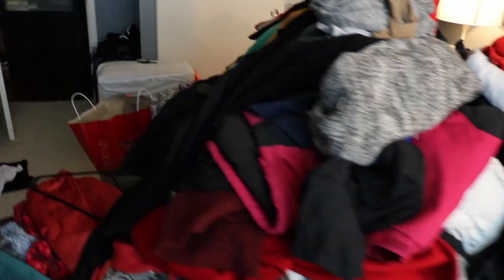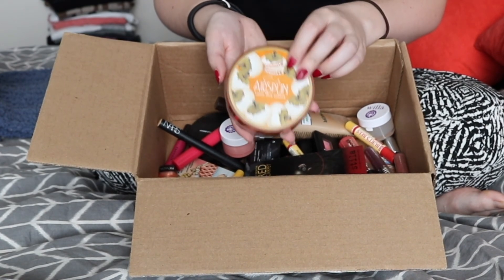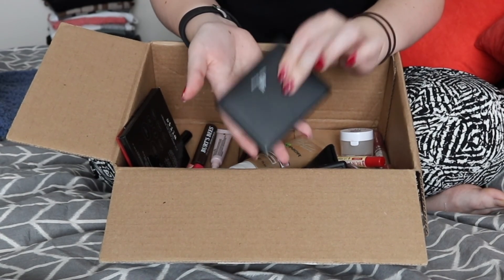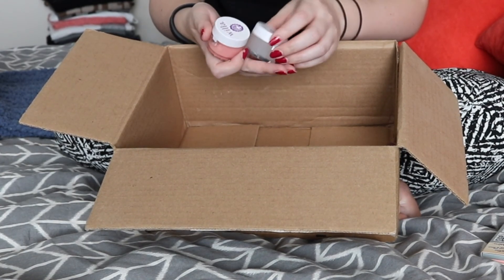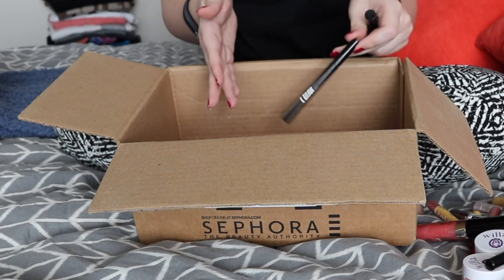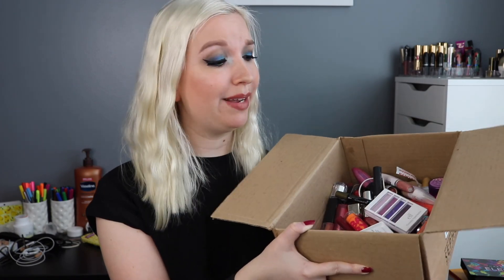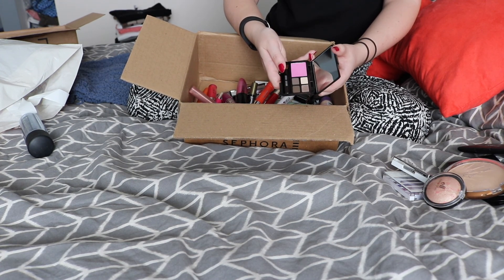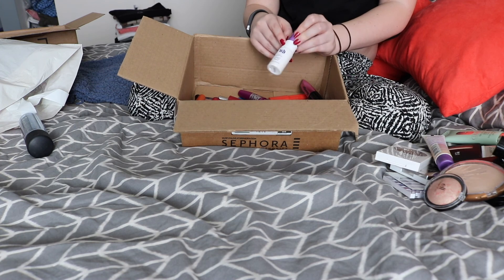Makeup Collection Purge: 2 Boxes of Makeup GONE!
bye bye see u nevr

Camera used: Canon EOS Rebel T6i
Editing software: Final Cut Pro
Pants: Harlowe & Graham, purchased at Nordtrom Rack